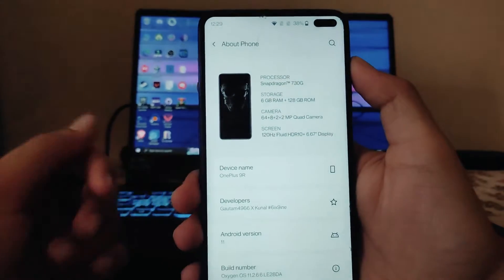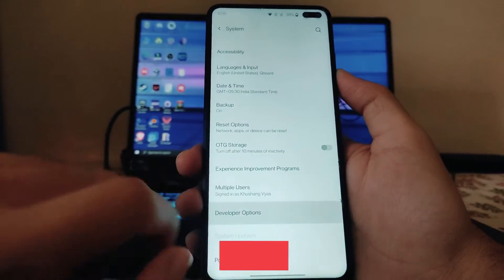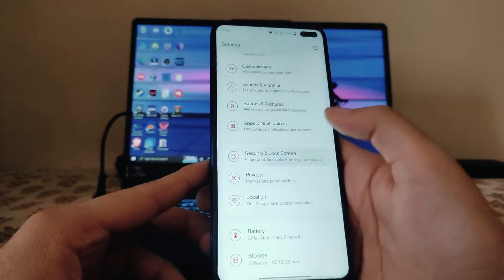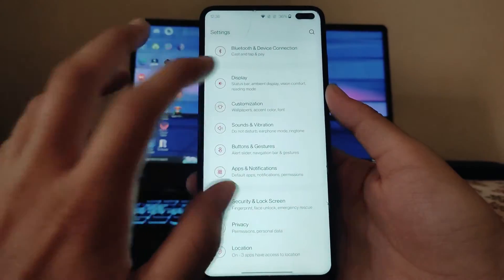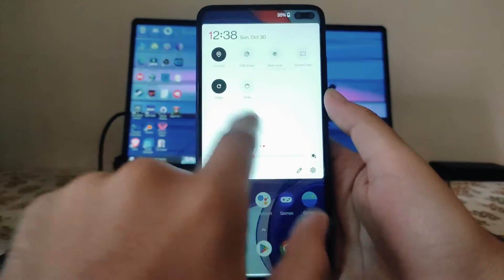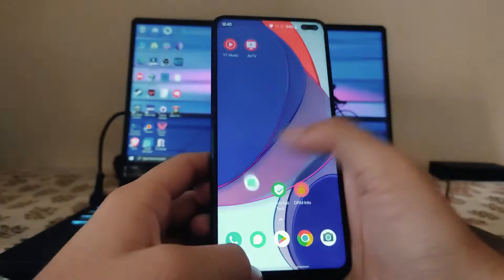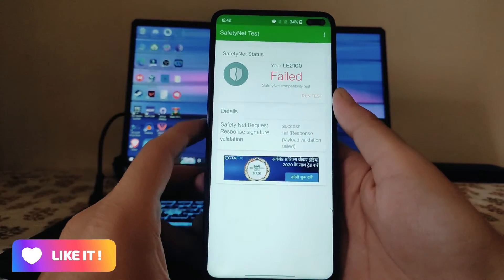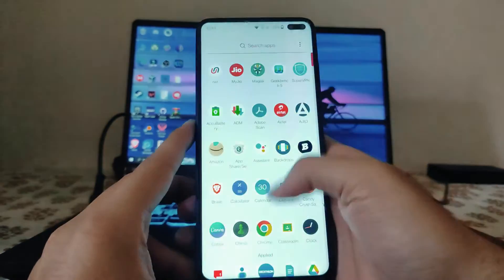Oxygen OS 11 McLaren Edition Port for POCO X2 / Redmi K30 | OFFICIAL | ANDROID 11 | OnePlus 9R Port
This video is about the review of Oxygen OS 11 based on Android 11 which runs really good on POCO X2 / Redmi K30. Please watch whole video to know more about the Oxygen OS 11. There are many features on this ROM and it also has several bugs, to know about features and bugs of Oxygen OS 11 please watch the video till the end.
Downloads:-

Oxygen 11.2.6.6 McLaren edition Port

Notes:
 • Ported from OnePlus 9R
Installation:-
- Wipe system,cache,dalvik
- Flash ROM